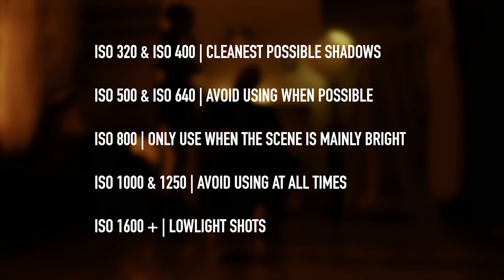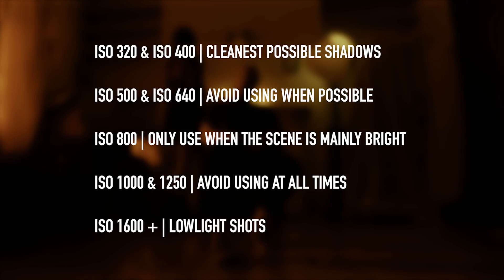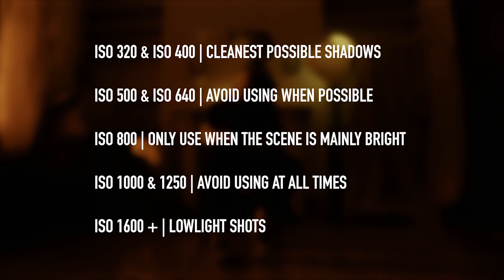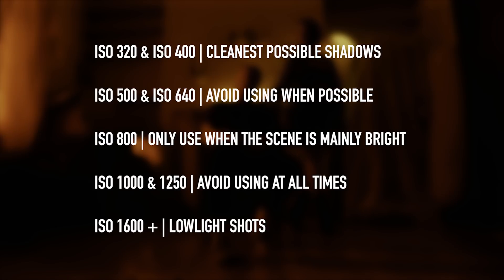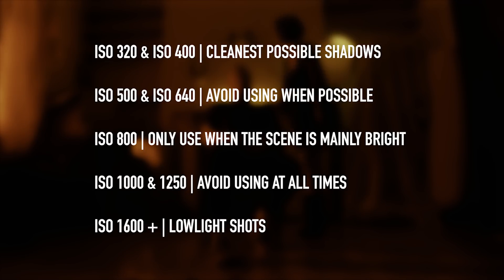Panasonic GH5s - Shadow detail and noise issues at native ISO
Recorded this a little while ago, only just got around to editing, so I am little behind the curve highlighting these issues. I know quite a few GH5s users have been experiencing similar shadow noise problems.

Watch in a dark environment and in 4k to see the noise issues in a bit more detail.

Link to a blog post on my website where you view uncompressed reference images from this video.

MUSIC

"Agua"
Instrumental by Homage: